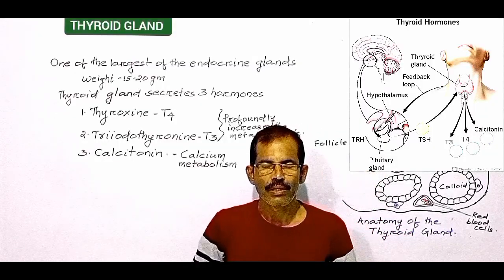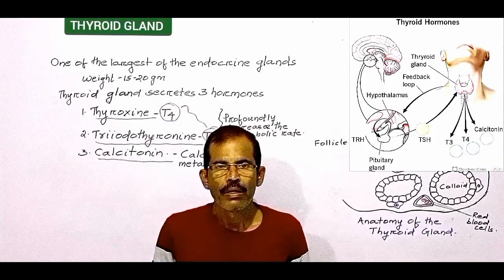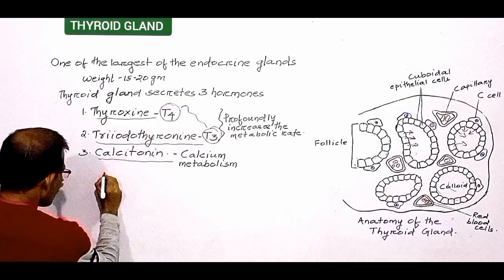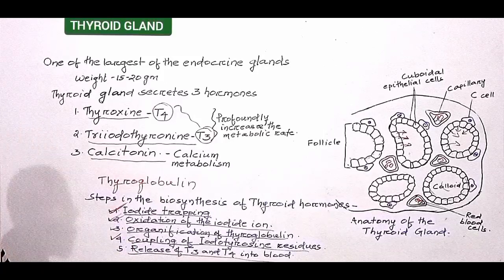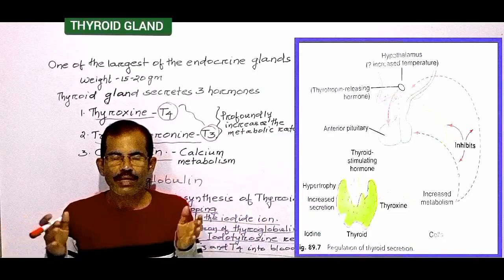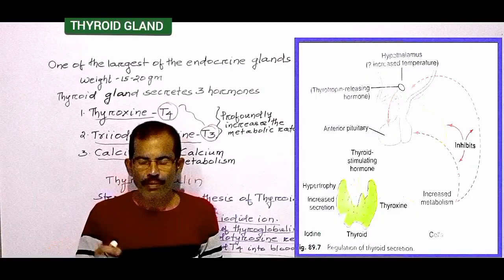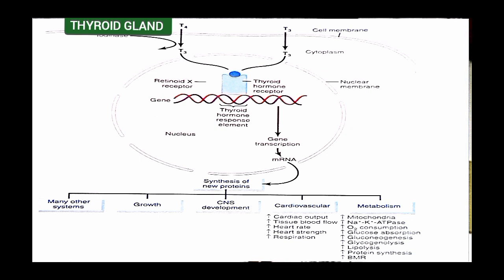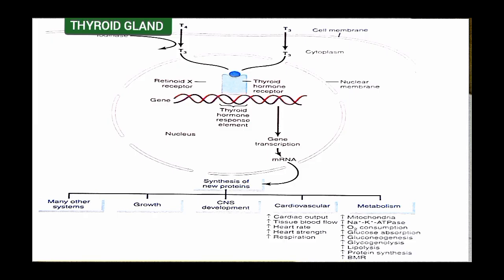THYROID GLAND &IT'S HORMONES @SAM BIOLOGY 🧫 CLASS.